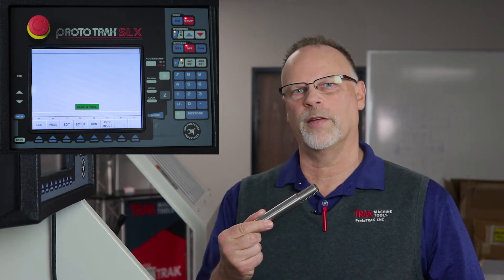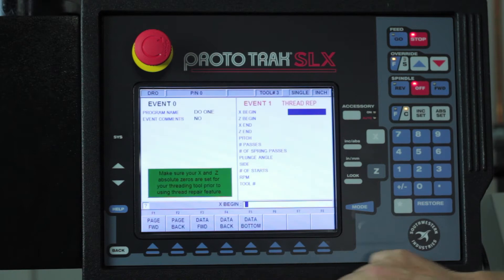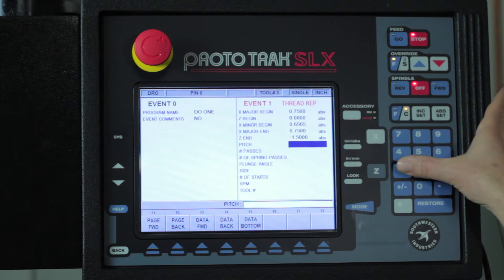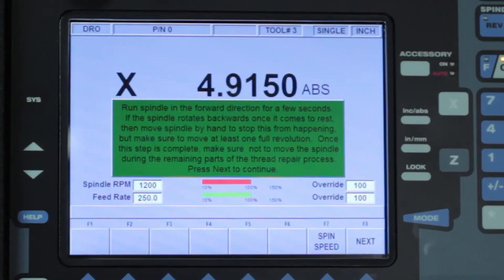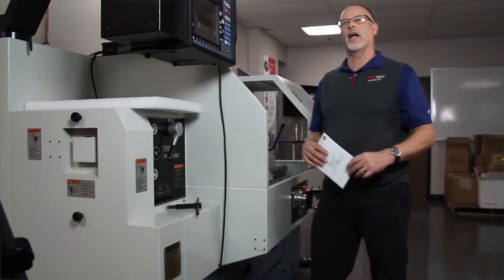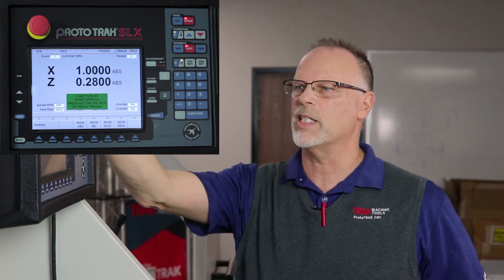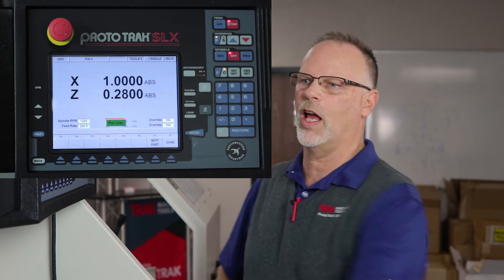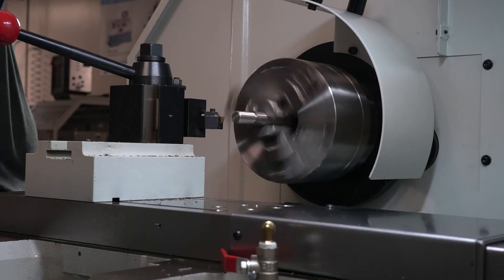Thread Repair | ProtoTRAK SLX CNC | Lathe Programming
Pat goes over the Thread Repair function on a ProtoTRAK SLX Lathe.

A few inputs into the SLX control will make easy work out of manual threading and thread repair.

Found in the DRO Mode under DO ONE features, Thread Repair allows you to pick up and remachine threads in a quick, easy process.

The machine in this video is the TRAK TRL 1845SX Lathe.